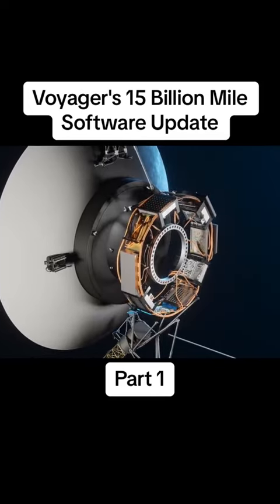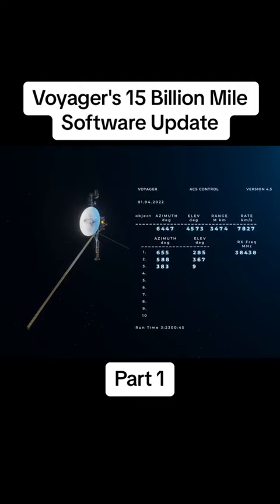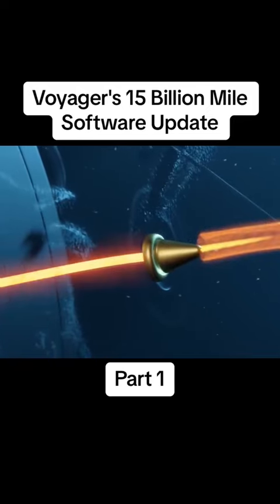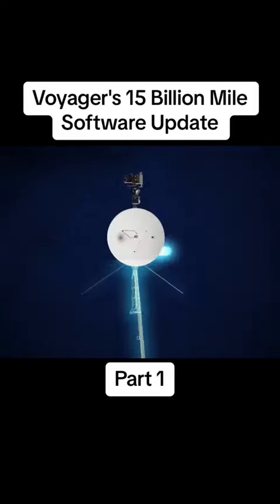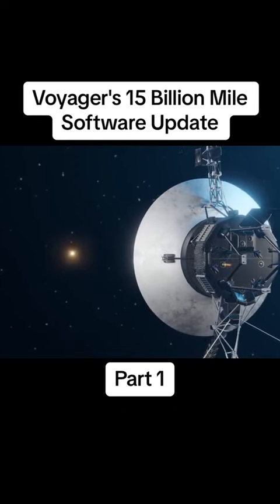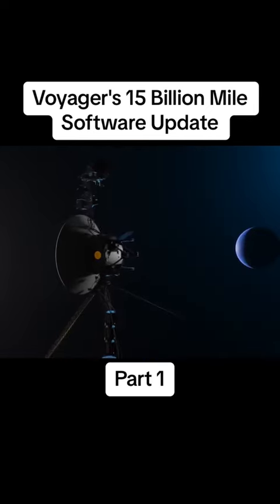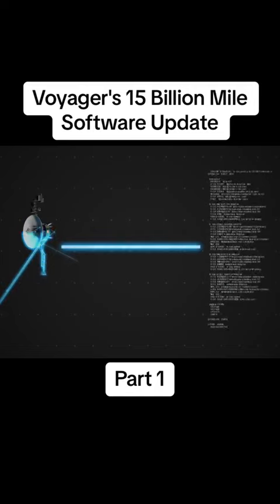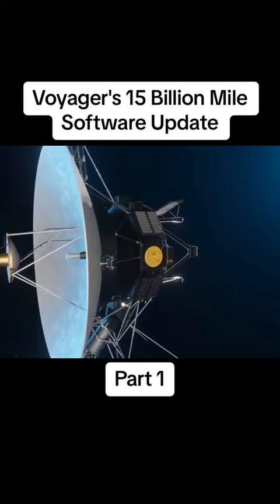Voyager's 15 billion mile